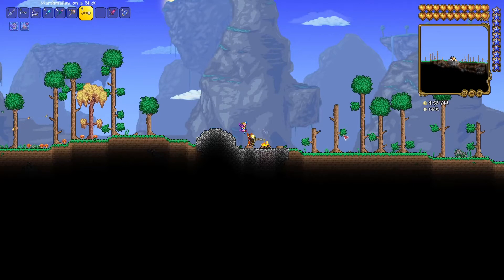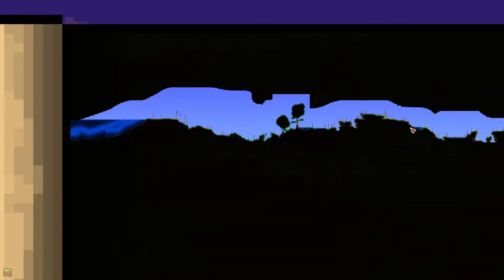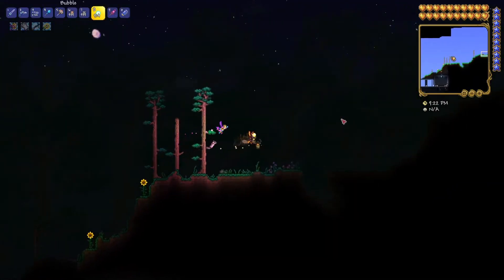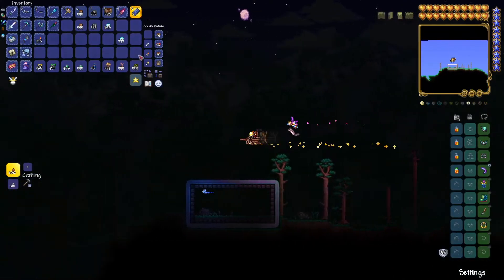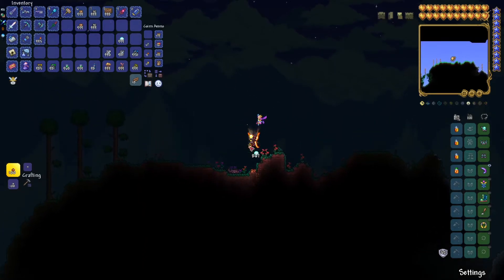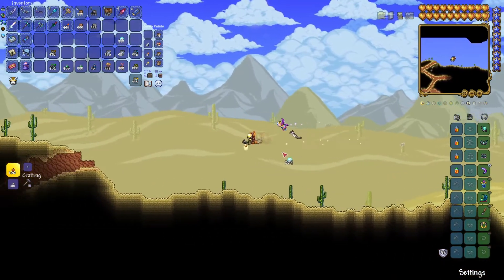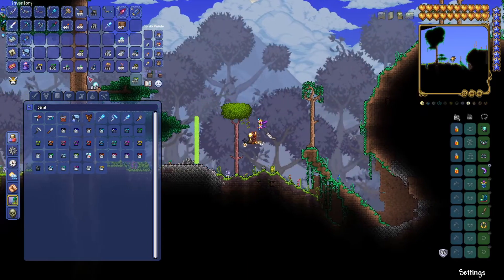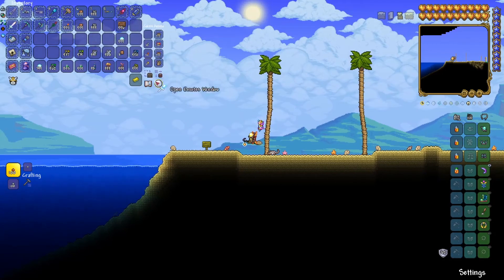Terraria Terra Forming | Creating Zones For Terra forming | Gorazaver Gaming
Today I will make zones for Terra forming in Terraria!